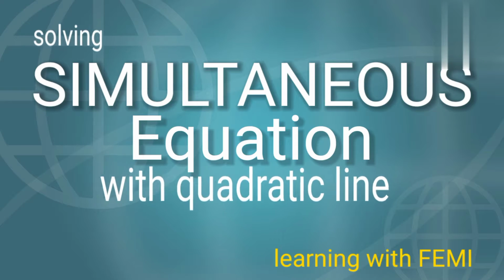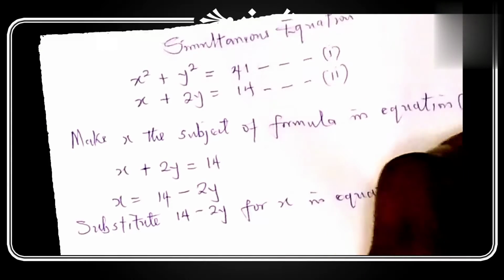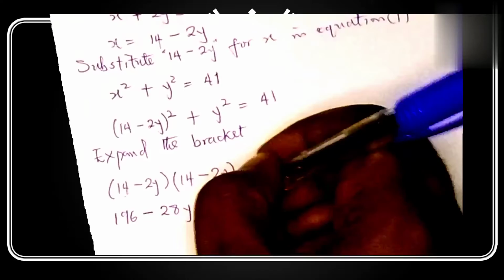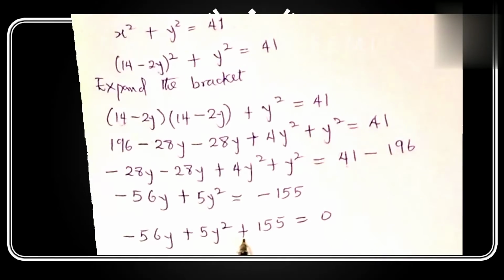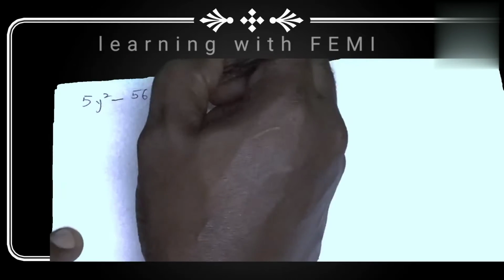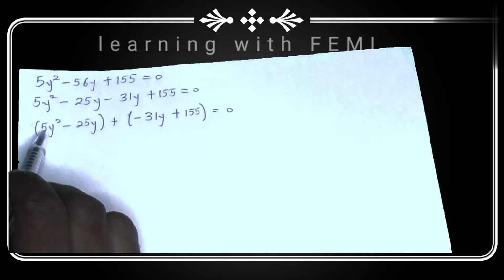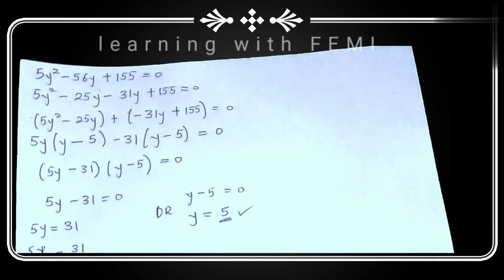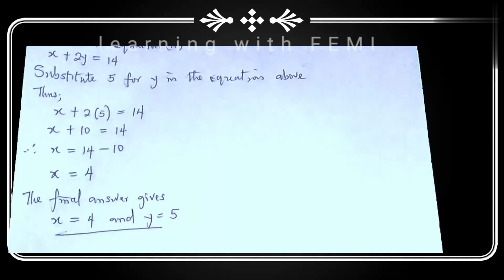How to solve Simultaneous Equation with Quadratic Expression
Finding two variables with a line of the simultaneous equation being a Quadratic statement